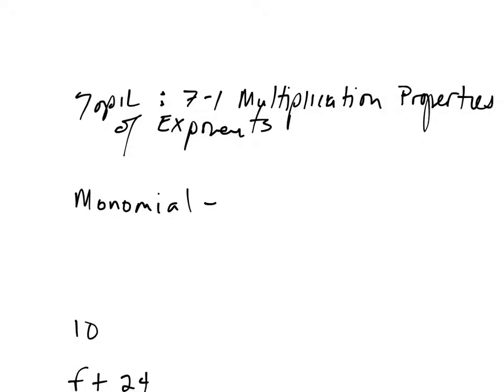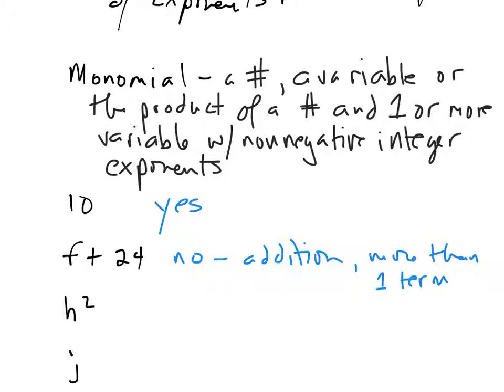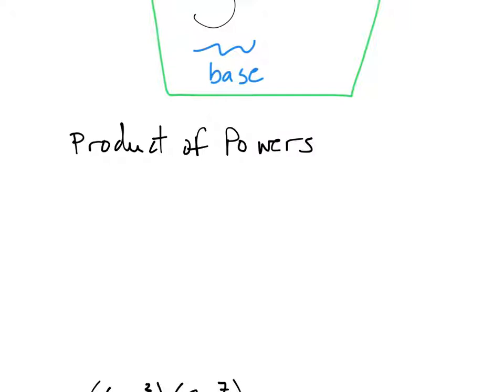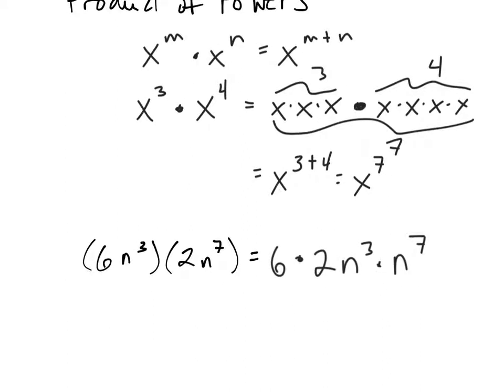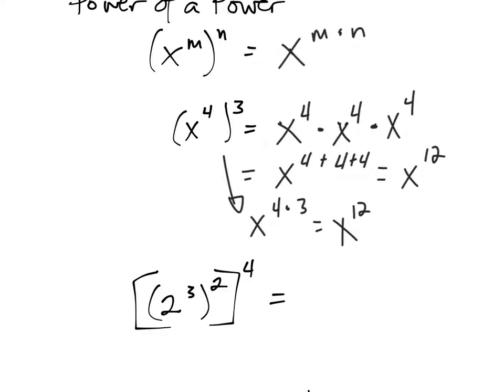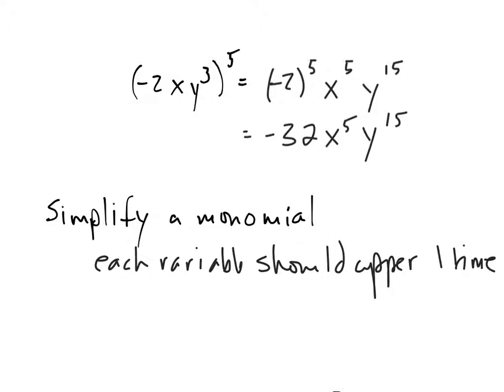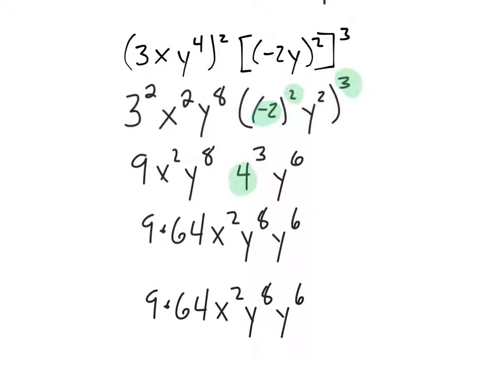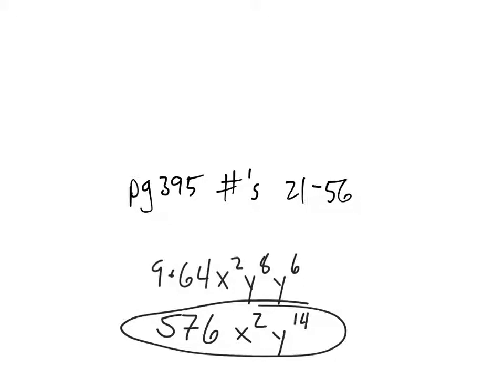7 1 Multiplication Properties of Exponents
Notes over the multiplication properties of exponents, namely, the product of powers, the power of a power and the power of a product.